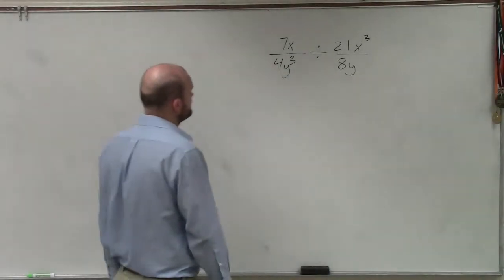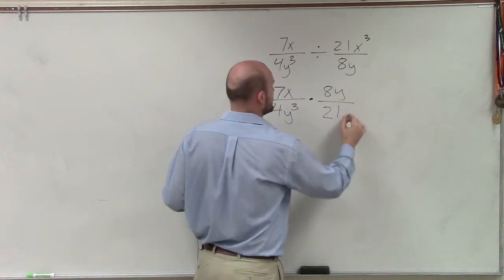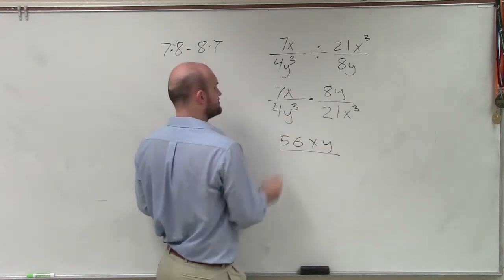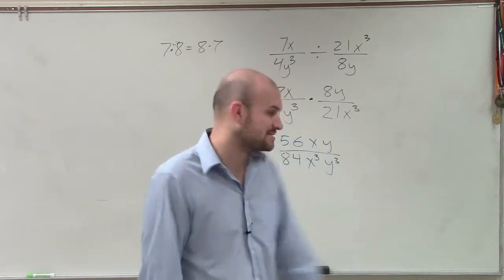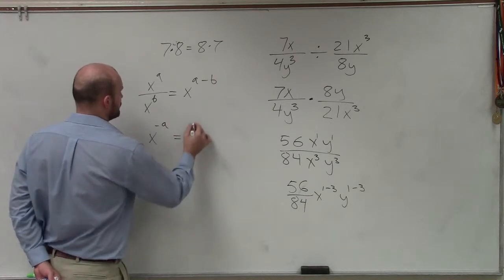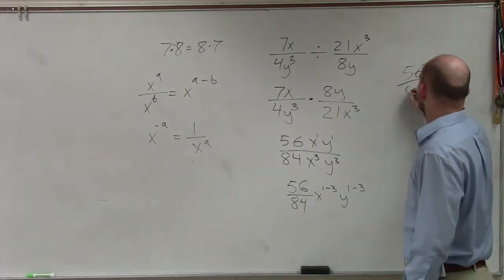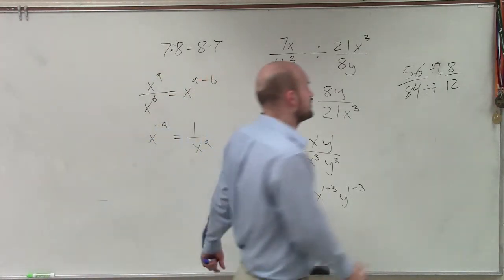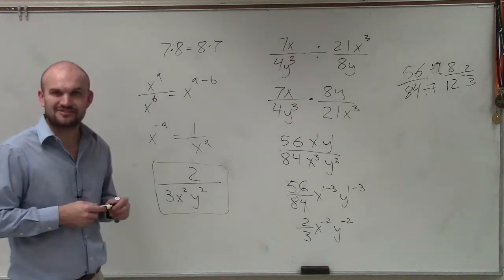Dividing Rational Expressions